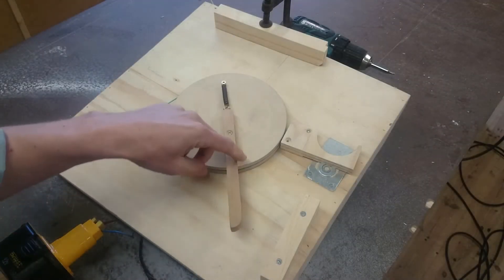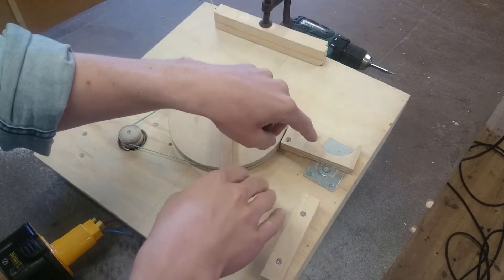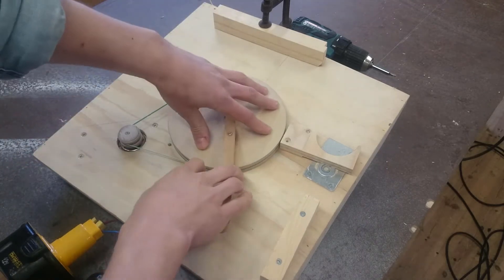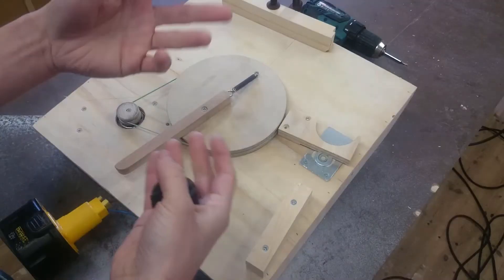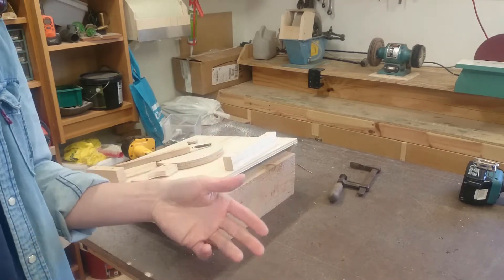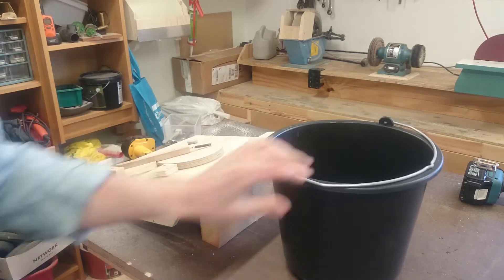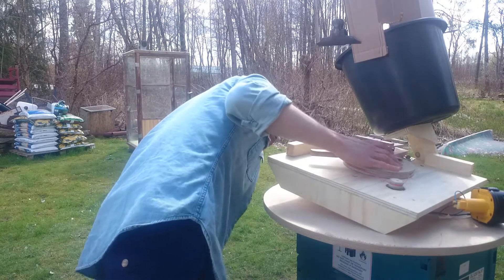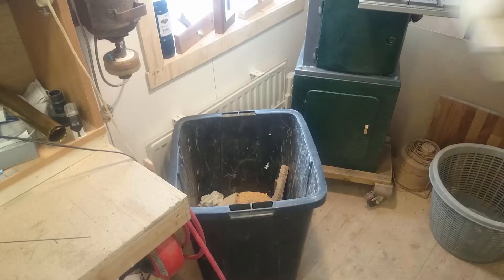Ball throwing machine 2: the catcher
An attempt at building a simple machine that will throw a ball that's been thrown to it.
This video mainly covers the problem solving concerning the catcher.
Some of the tools I'm using:
Table saw - Bosch GTS 10 XC in EU, BOSCH 10 Inch in the U.S.
Cordless drill - Makita XFD131 18V LXT
Impact driver - Milwaukee M12 Fuel